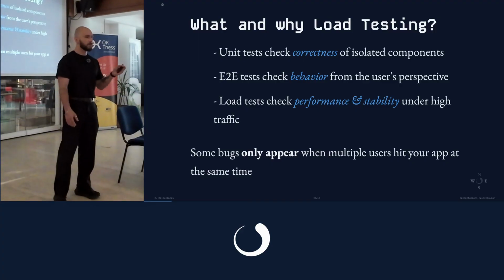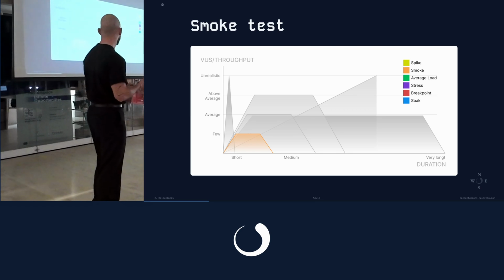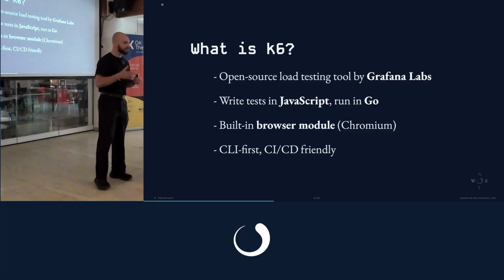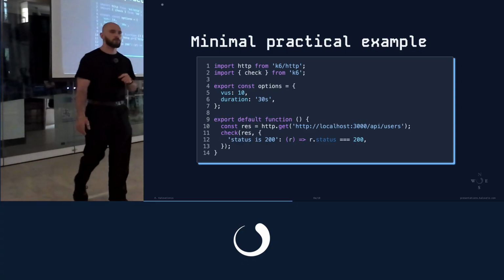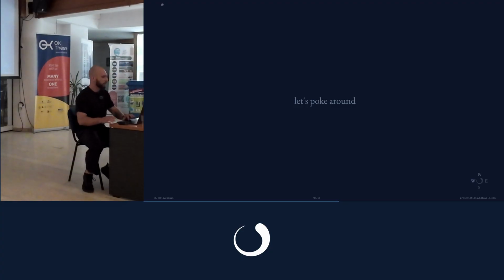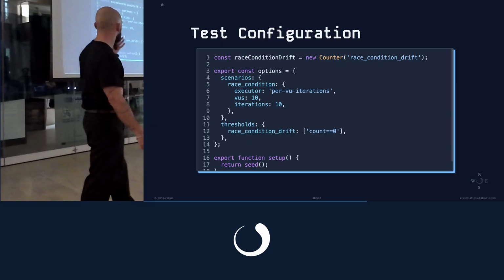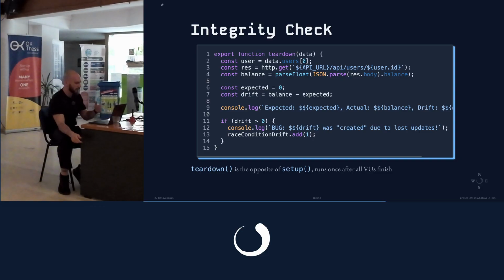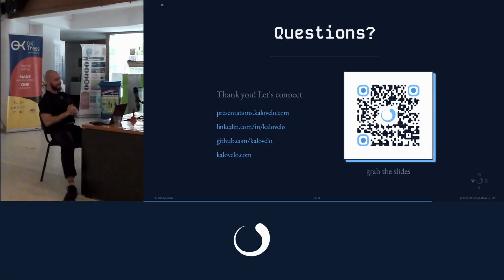How to nuke your services with k6 — 8th skg.js meetup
05/21/2026